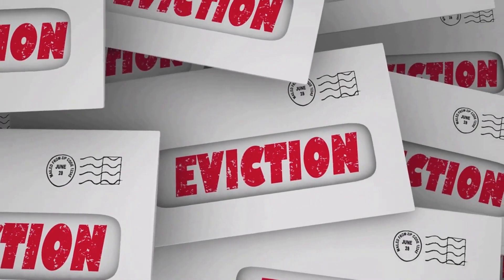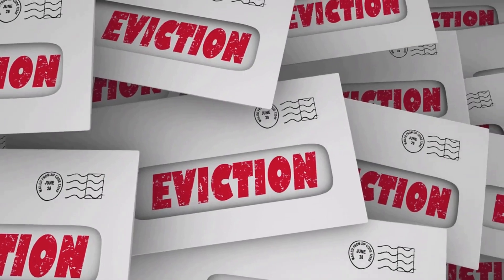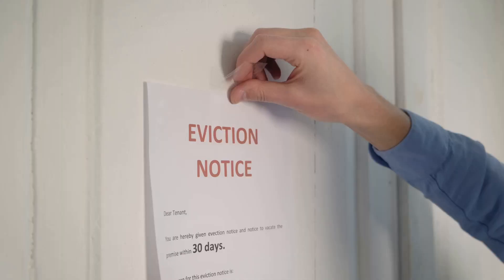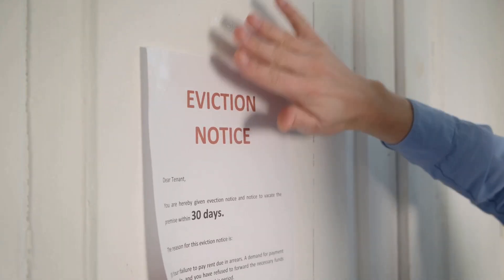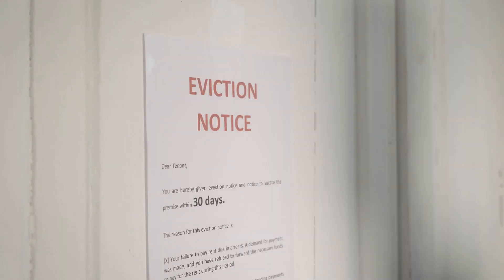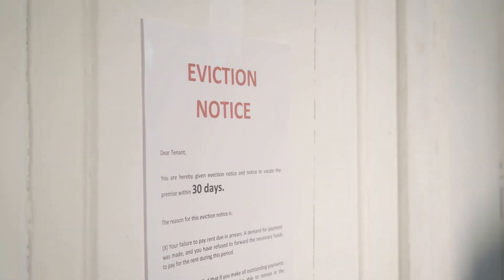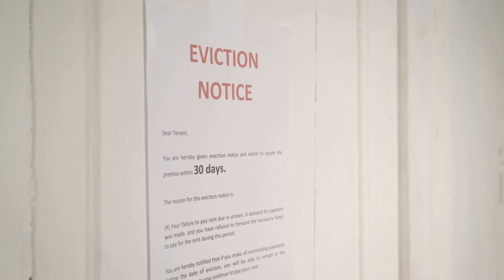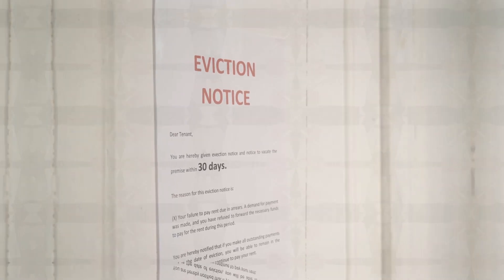California's Rent Control: Your Guide To Understanding Rent Control Laws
Welcome to our comprehensive guide on rent control in California! In this video, we break down everything you need to know about rent control laws, how they impact tenants and landlords, and what the future holds for housing policies in the Golden State.
What You'll Learn:
The basics of rent control and its purpose
Key provisions of California's statewide rent control law (AB 1482)
Differences between state and local rent control laws
Pros and cons of rent control
Your rights as a tenant under rent control laws
Timestamps:
00:00 - Introduction
01:15 - What is Rent Control?
02:30 - Statewide Rent Control: AB 1482
04:45 - Local Rent Control Laws
06:30 - Pros and Cons of Rent Control
08:15 - Your Rights as a Tenant
09:45 - Staying Informed
11:00 - Conclusion
How to Find Affordable Housing in California
Tenant Rights in California: What You Need to Know
Important Links:
California Tenant Protection Act (AB 1482) Details
Local Rent Control Ordinances
Legal Aid Organizations in California